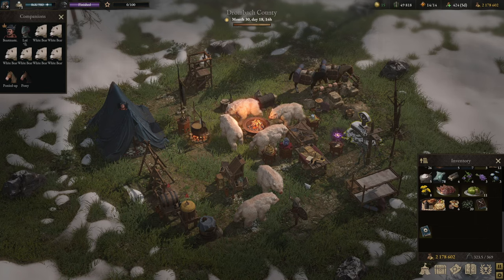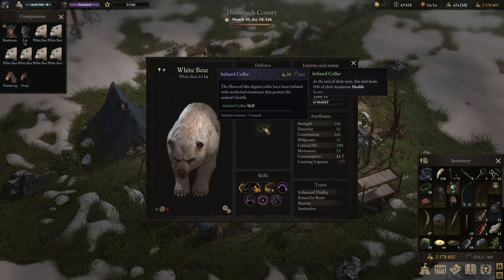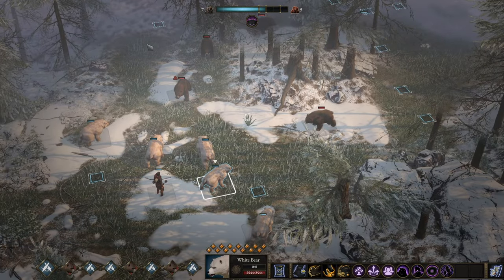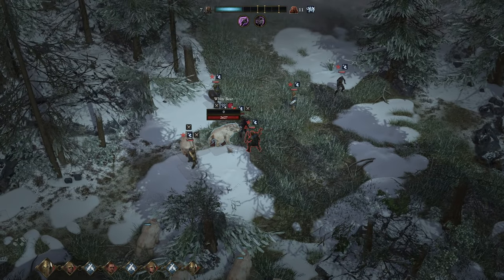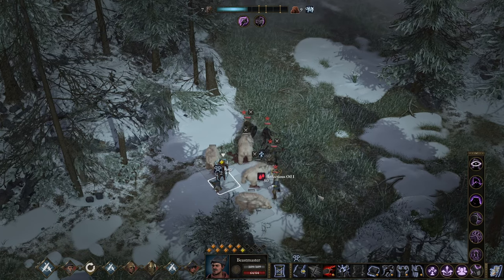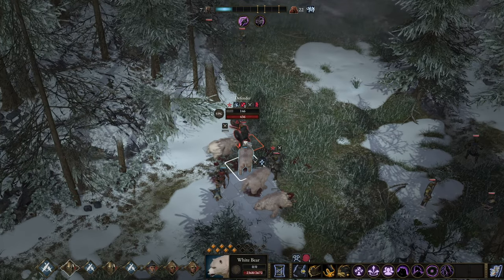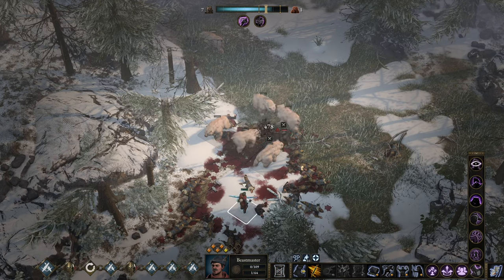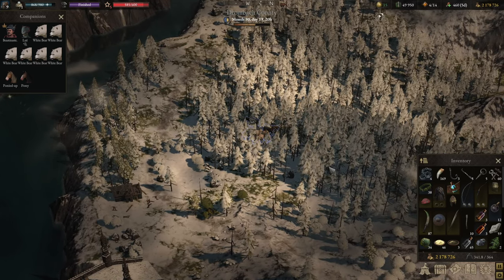Wartales Animal Challenges - Bears only party tries to take on guards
Embark on a wild adventure with our latest Wartales gameplay episode, "Wartales Animal Challenges - Bears Only Party Tries to Take on Guards!" 🌲🔥

In this unique installment of our Wartales Animal Challenges series, witness the sheer ferocity of a party consisting solely of bears as they boldly face off against formidable guards. This video is part of a larger series where we take on increasingly difficult endgame encounters using parties composed exclusively of a single type of animal.

Each video in this captivating series not only showcases the thrilling battles but also includes a comprehensive review of the skills, attributes, and tactics associated with the featured animal type. Join me as I break down the strengths and weaknesses of bears, revealing strategies to maximize their effectiveness in challenging scenarios.

Whether you're seeking Wartales tips and tricks, strategic insights, or simply enjoy unconventional gameplay challenges, this series has something for every adventurer. Explore the fascinating world of Wartales animal parties and discover the unique dynamics of each species as they tackle progressively tougher encounters.

🐻🌌 Watch now and witness the untamed power of a bear-only party taking on guards in "Wartales Animal Challenges - Bears Only Party Tries to Take on Guards!" Don't miss out on the excitement, strategy, and pure animalistic fun! 🔗🏹